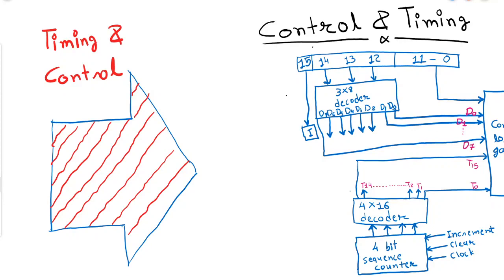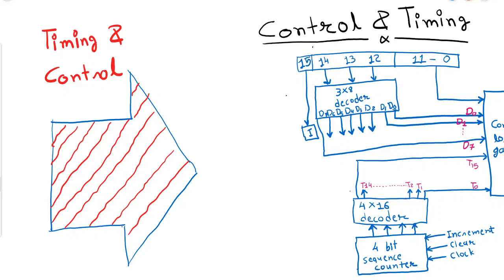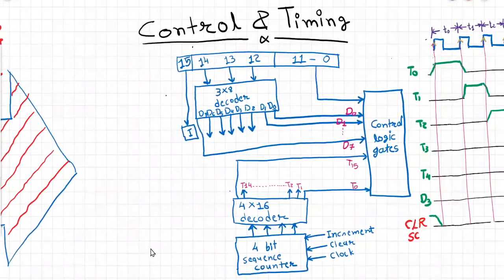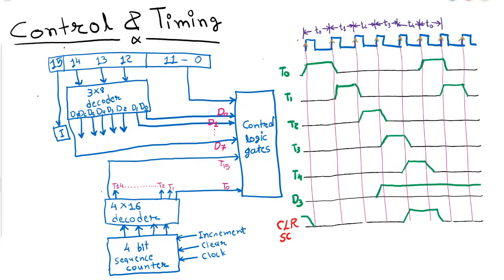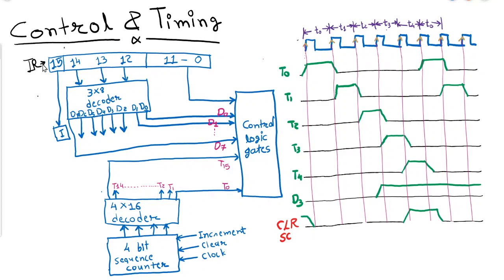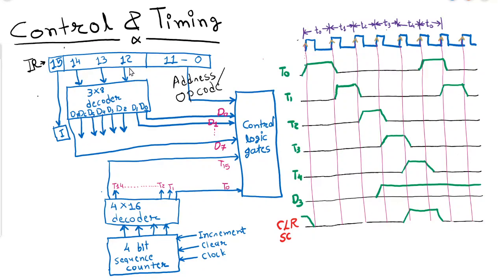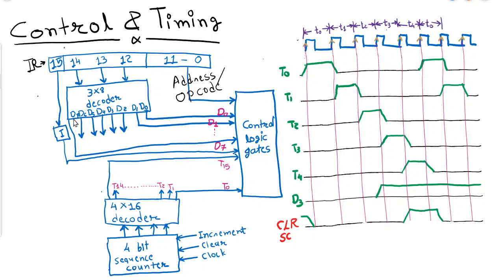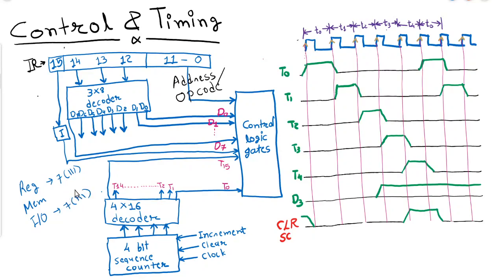Ch - 5 | Tutorial - 6 | Basic design of Timing & Control Unit | CO / COA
In this session we will try to understand Basic Design of timing and control unit. How instruction is decoded and how control signals are generated accordingly. We will also discuss the importance of sequence counter and control function